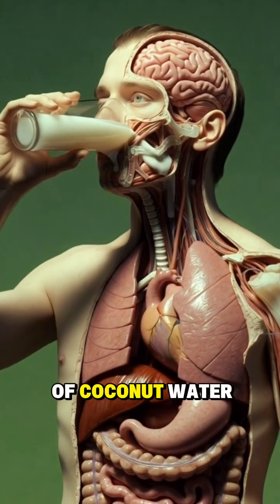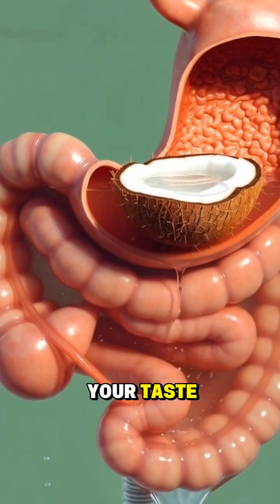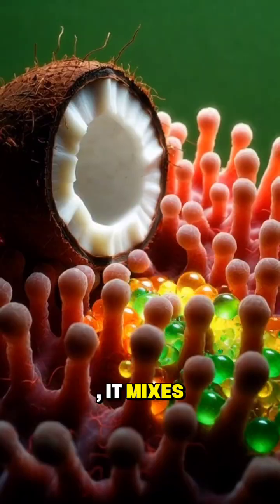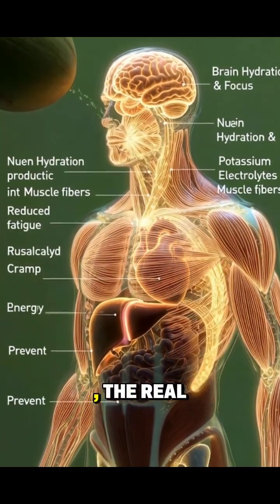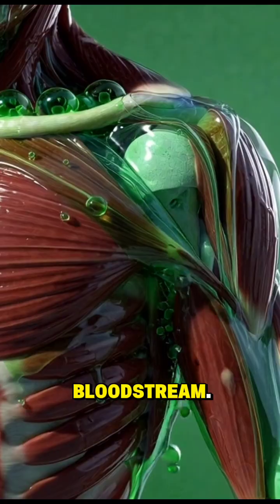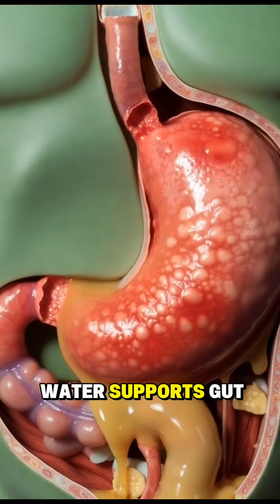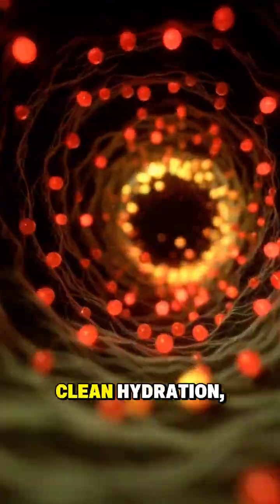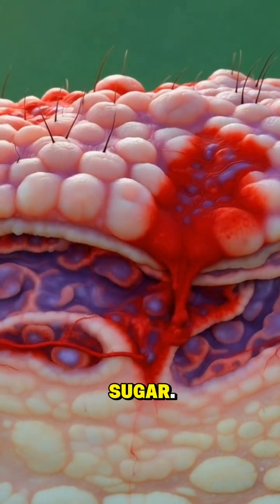What Happens Inside Your Body When You Drink Coconut Water 🥥 (Step by Step)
Coconut water doesn’t just quench thirst — it hydrates your body at a cellular level 🥥💧
Watch how electrolytes, minerals, and natural energy move inside your body in this 3D medical animation.

1️⃣ What Happens Inside Your Body When You Drink Coconut Water 🥥 (Step by Step)
2️⃣ Drink Coconut Water & Watch Your Body Change 🤯
3️⃣ Coconut Water Enters Your Body… Here’s What Happens Next 🧠💧
4️⃣ This Is Why Your Body Loves Coconut Water 🌴
5️⃣ Inside Your Body After Coconut Water (3D Medical Animation)